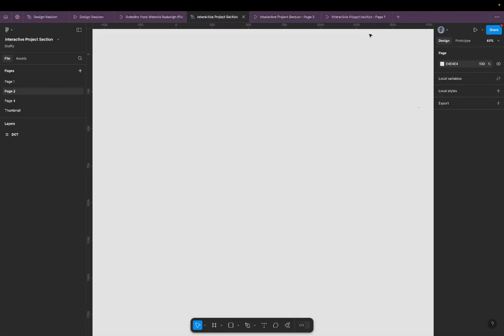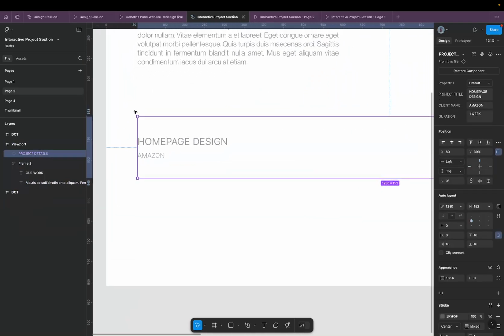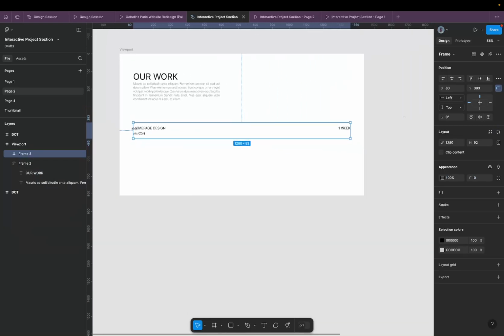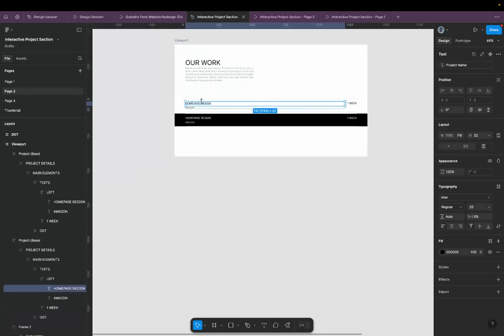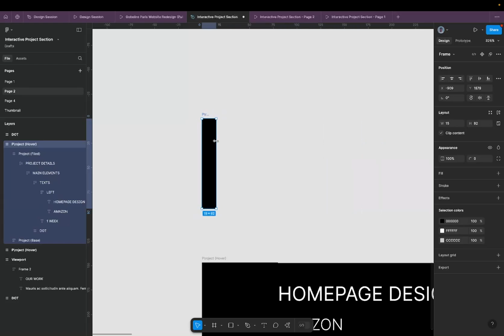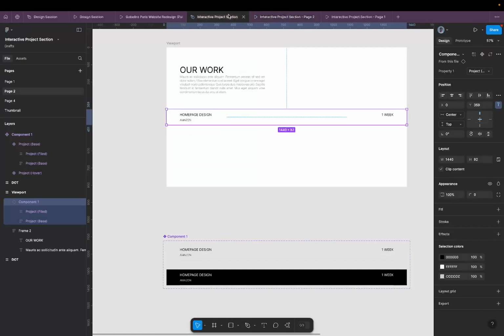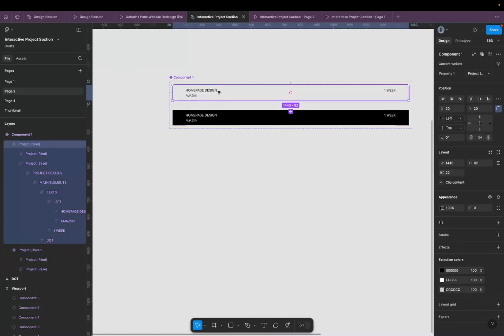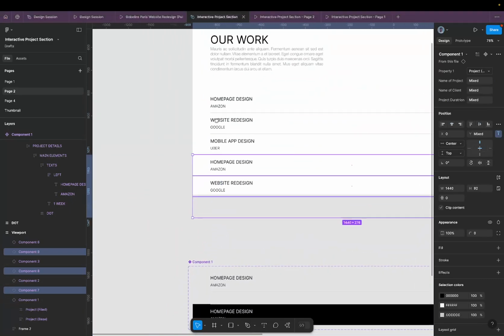How to Prototype a Color-Invert Interactive Project Section in Figma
In this advanced prototyping tutorial, I show how to create a Color-Invert interactive project section in Figma using basic masking techniques. I also show how to use components and component props in Figma to ensure this system is scalable and easily customizable.

Grab the Figma File Below:
[COPY  THE DESIGNS FROM THE LINK, AND PASTE IN YOUR OWN FIGMA FILE]